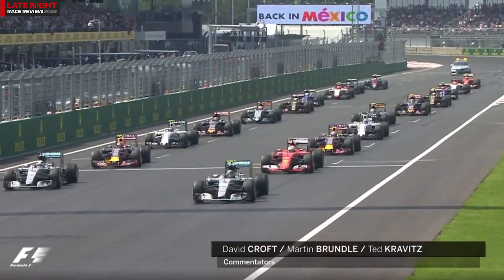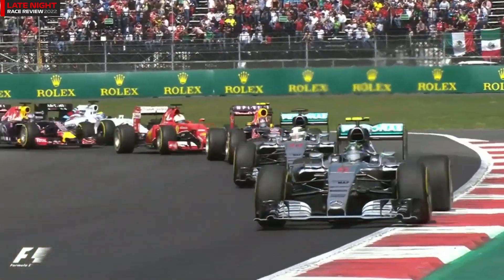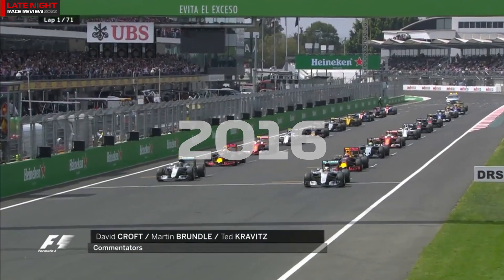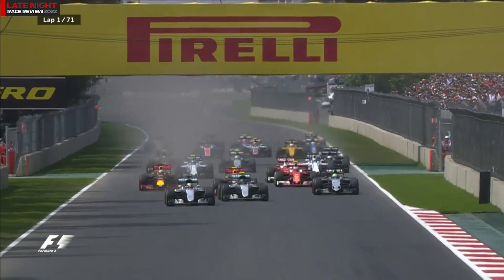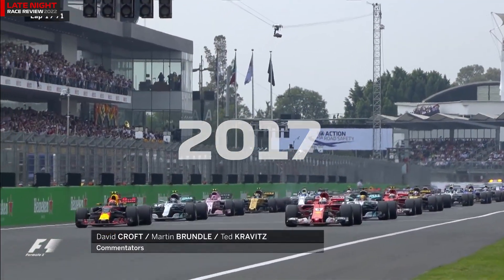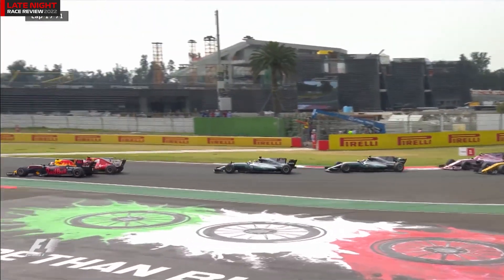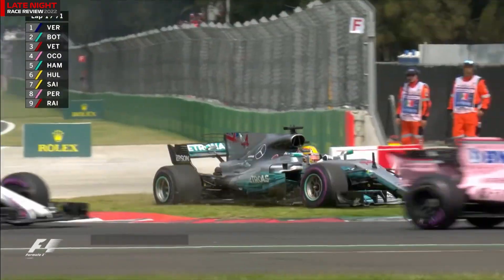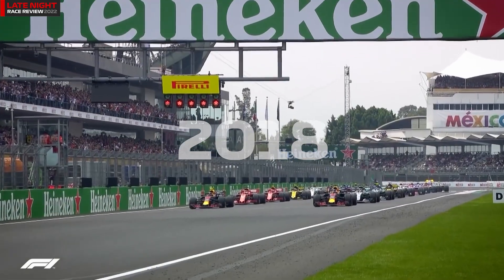Formula 1 Mexican GP | All Race Starts | First 3 Turns in Mexico Since 2015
Rewatch the race starts for the afotmula 1 Mexican GP Since 2015. All the excitement of the opening corners.

Get ready for the F1 2022 Mexican GP!

Sorry no race start for F1 Mexican GP 2021, still under copyright protection.

Hit up F1 channel for that content.

available on all streaming platfomrs: "Late Night Race Review"